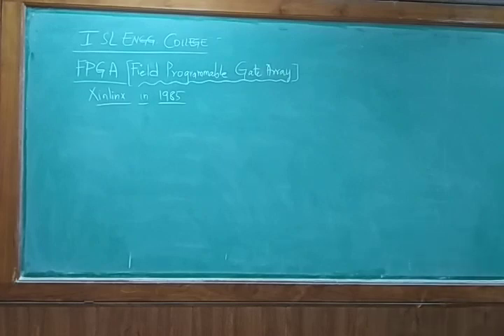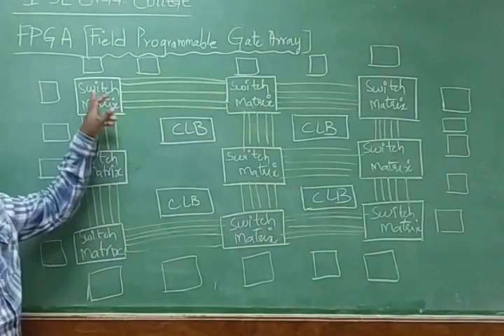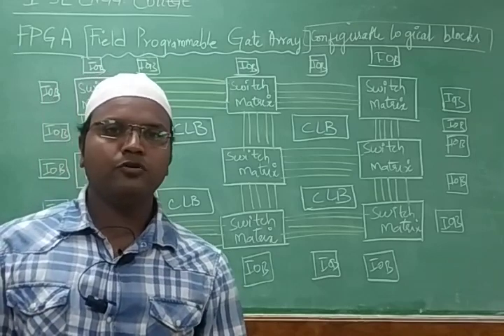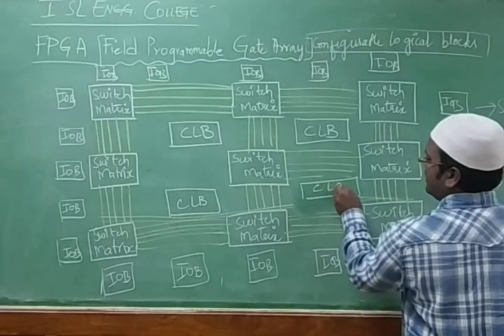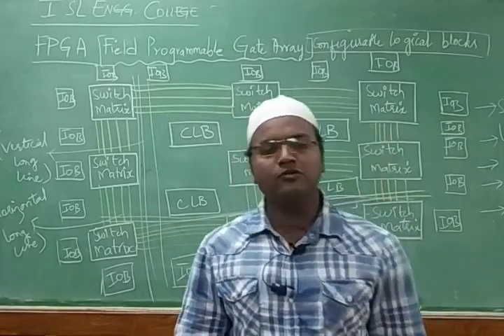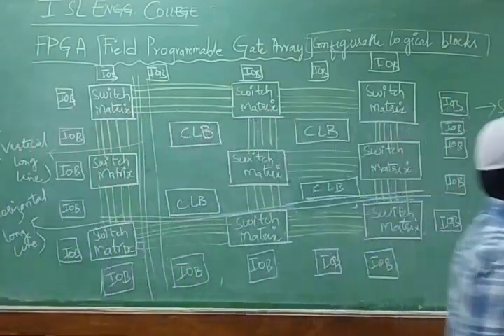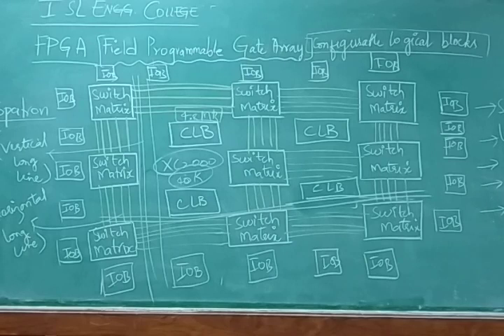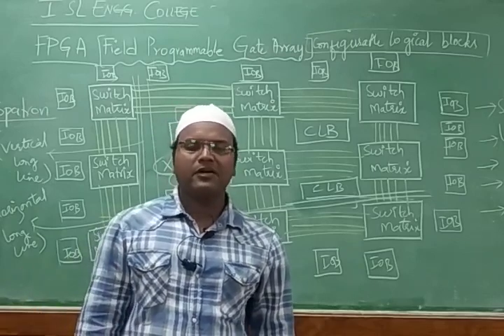Digital Electronics45 Topic" Block diagram of FPGA"